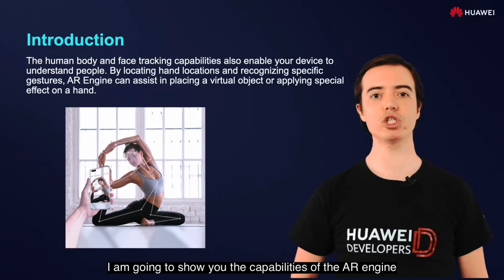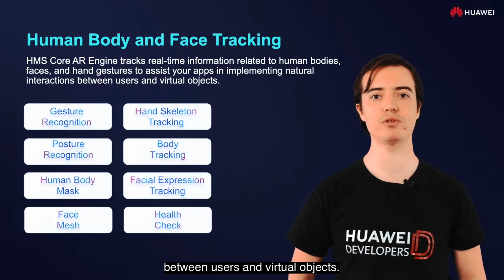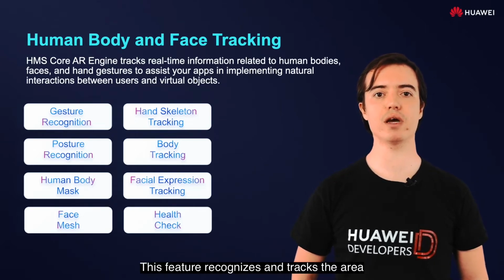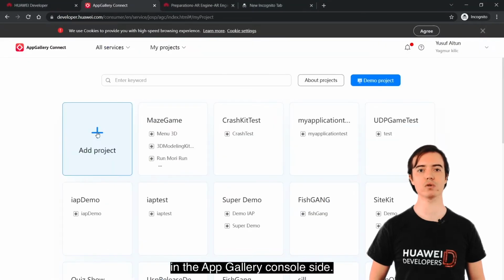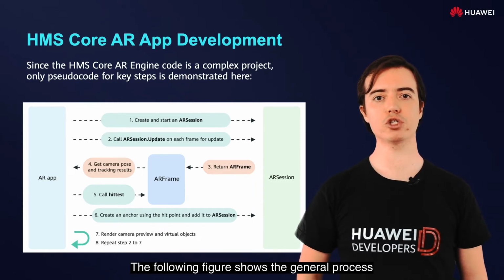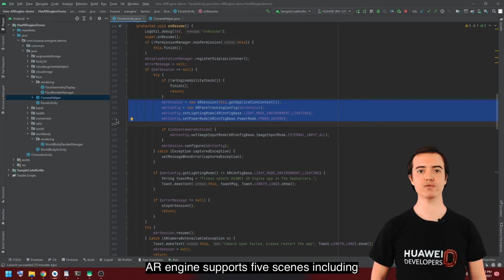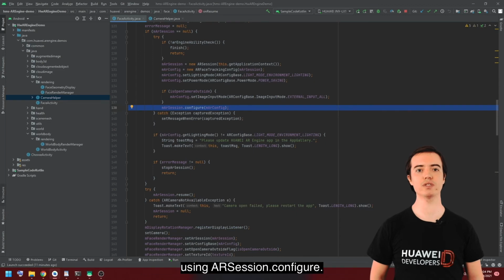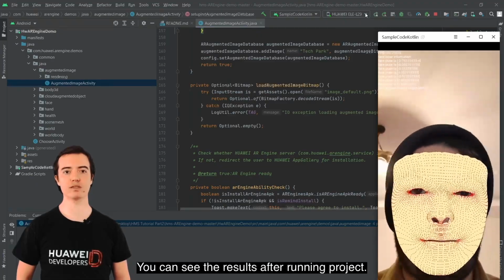12.6. HMS Core AR Engine AR body and face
Learn with this new HUAWEI tutorial, the capabilities of HMS Core AR Engine and how to use that AR Engine body and face integration.